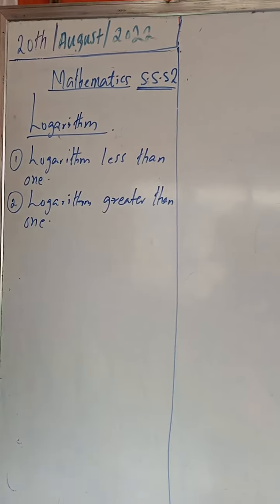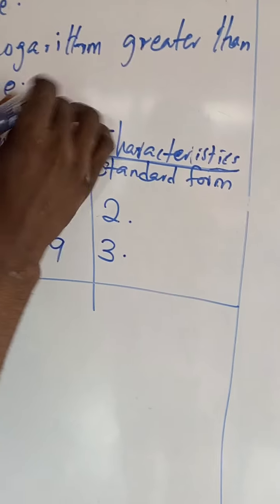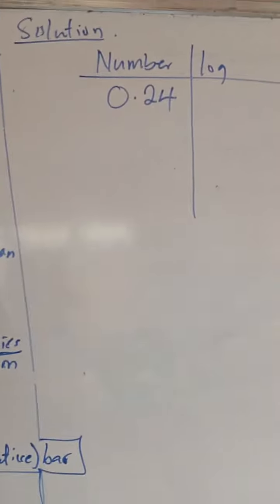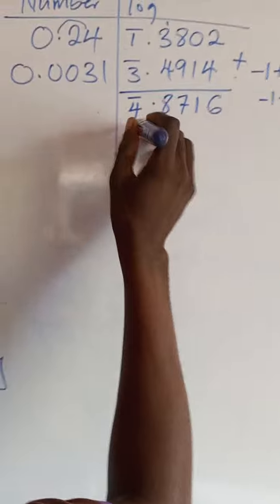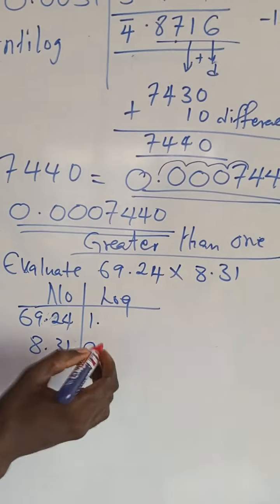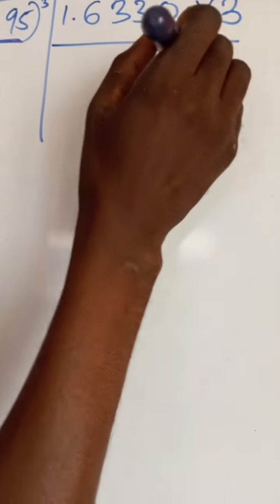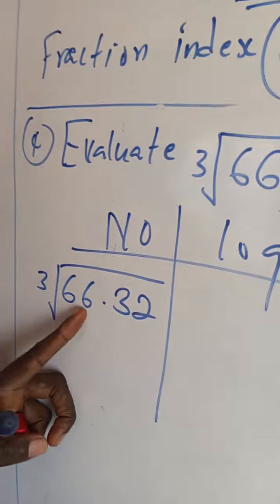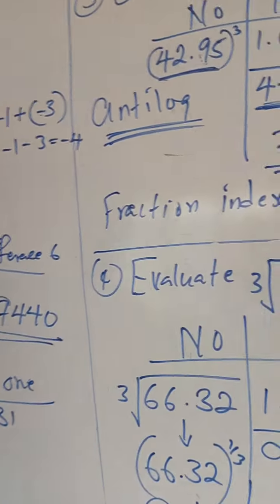Ss2work MATHEMATICS 1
LOGARITHMS LESS AND GREATER THAN ONE